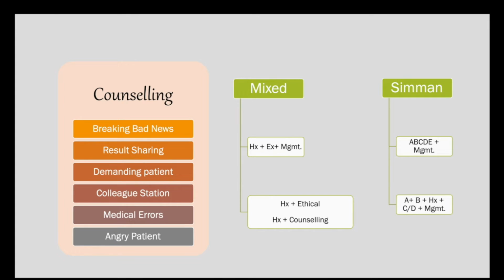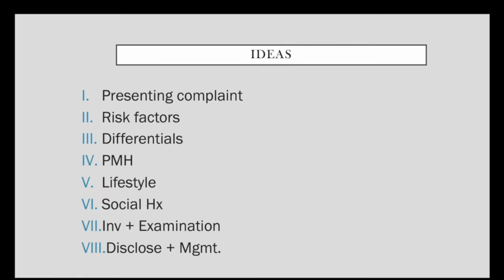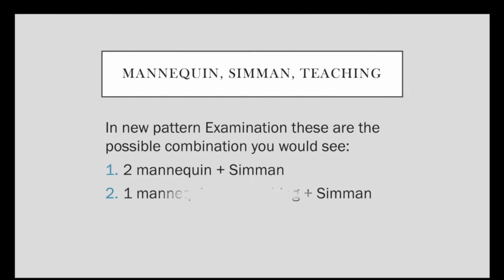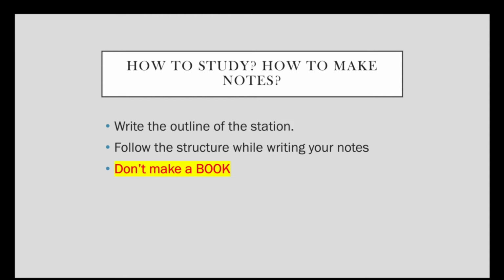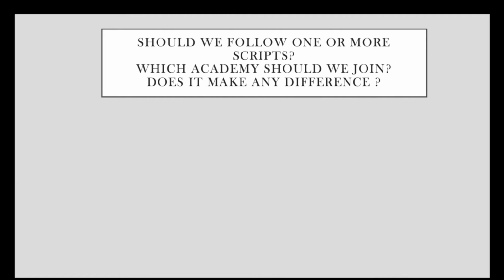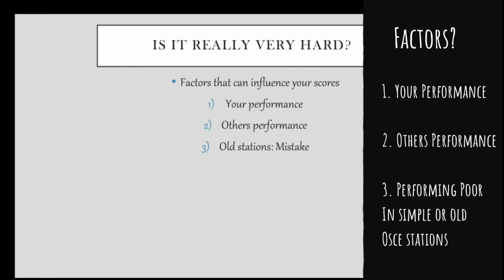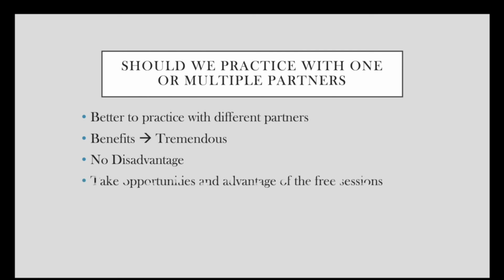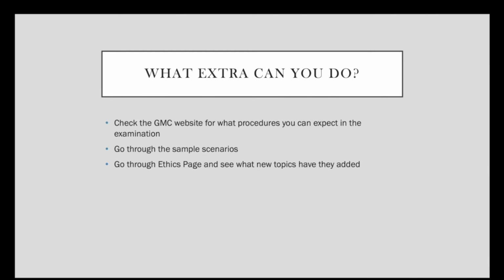PLAB 2: Introduction and answers to the Frequently Asked Questions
In this Video we are talking about Introduction to PLAB 2 OSCE station and answering some Frequently Asked Questions by every PLAB aspirant taking the OSCE Exam.

What advice do you have for candidates about to take Part 2 of the PLAB test? by Dr George Kurian
📌 Be yourself – just be a doctor, try not to think of this as an exam, but a busy clinic day.
📌 Communication is key to a good consultation
📌 Take the time to read and understand the task
📌 Keep up to date with any changes to the PLAB test

Time Stamp: Jump to specific Section of the video:
0:00 Introduction to the Video
0:31 Common Topics of Discussion
0:42 Categorising Stations
1:11 Counselling
3:10 Simman Station
4:40 Ideas
8:18 Possible combination
10:14 What really Matters?
16:15 How to Study and Make Notes?
21:01 Example of a Structured Notes
22:15 Scripts and Academy
25:05 Time required for preparation
26:39 Is it Really Difficult?
29:16 Managing Your Time
32:41 Practice Partners
34:40 Examiners and Expectations
36:25 Going an Extra Mile !

GET IN TOUCH:
If you’d like to talk, We’d love to hear from you. We try my best to reply to things but there sadly aren't enough hours in the day to respond to everyone 😭